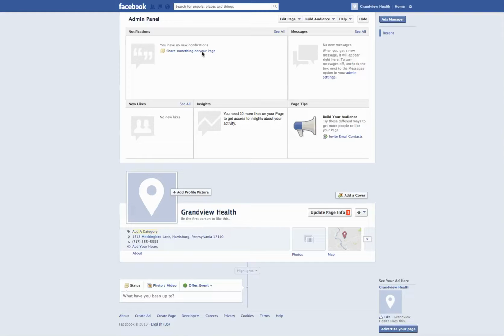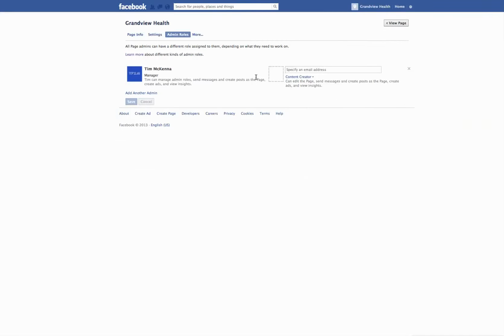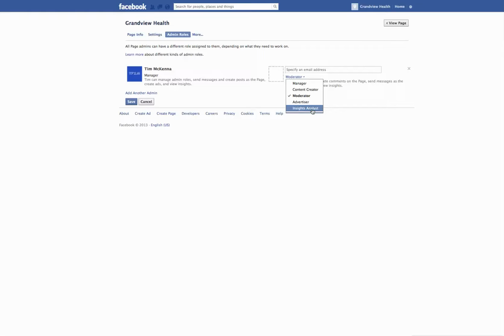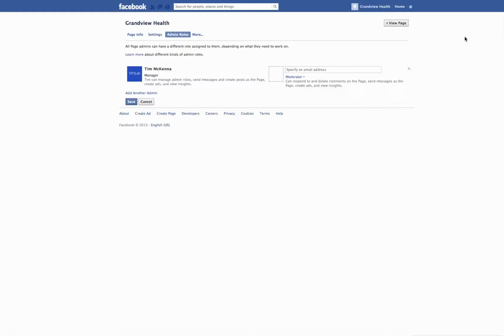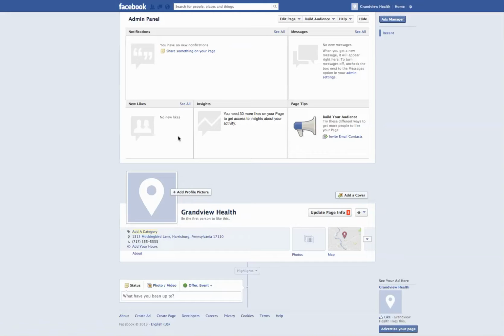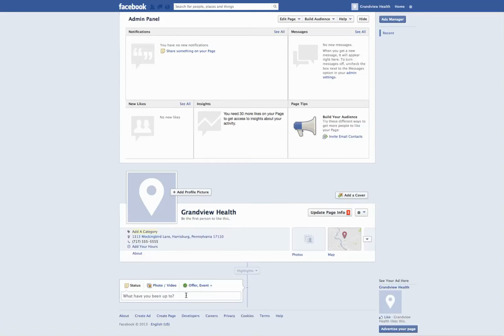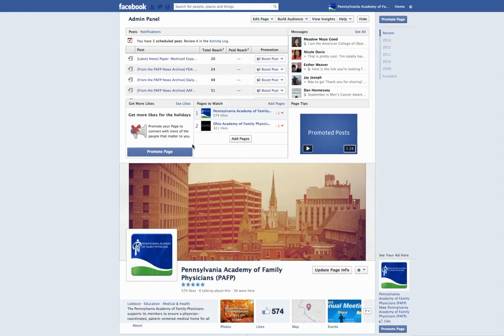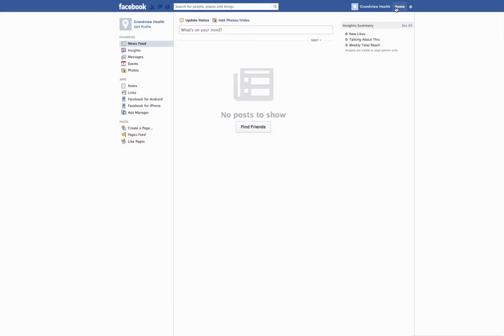Facebook Business Page Setup